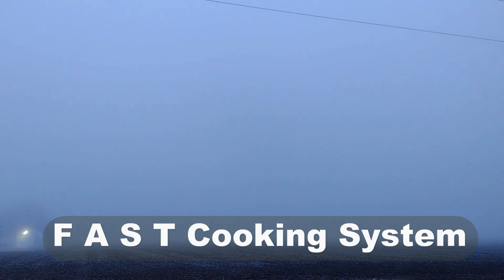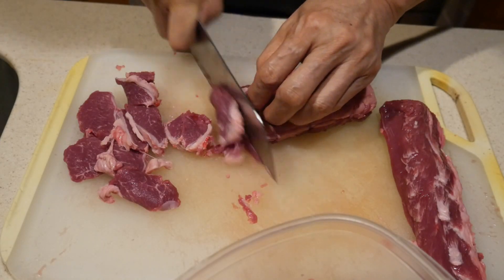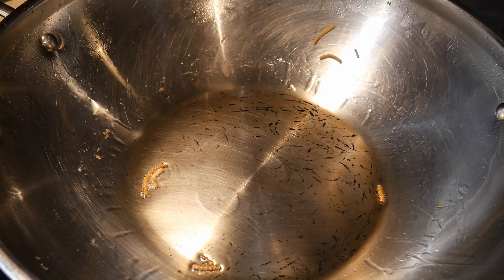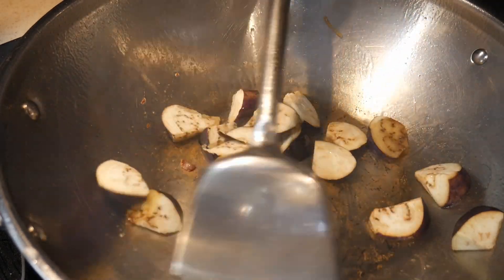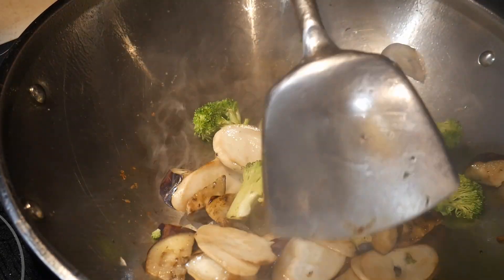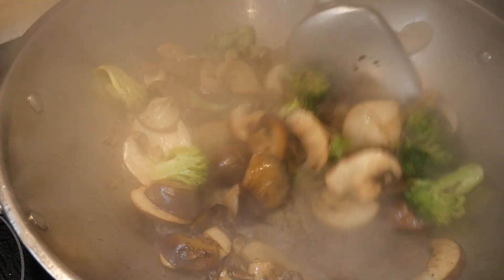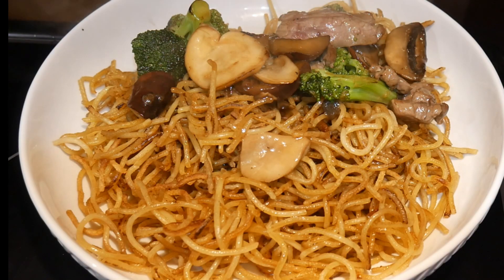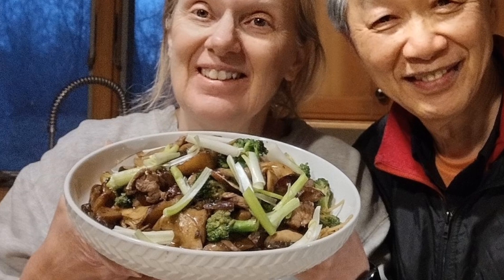How to stir-fry lamb? Delicious, simple and fast in less than 2 minutes!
Answering questions

Asking questions